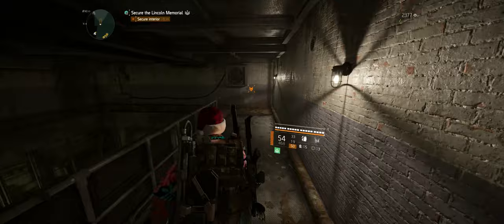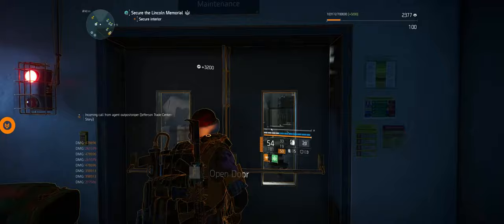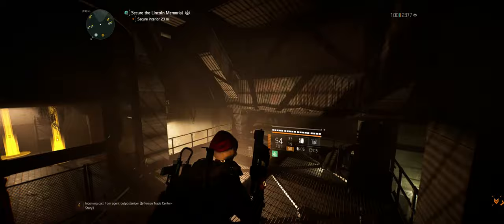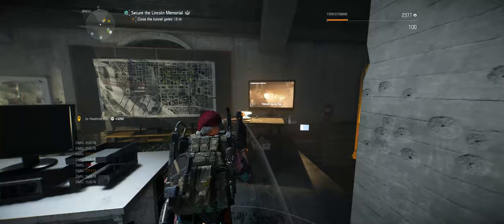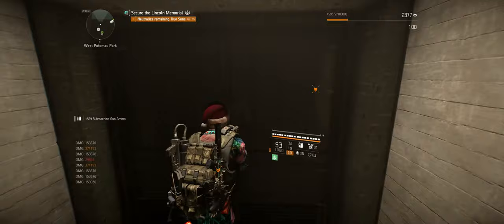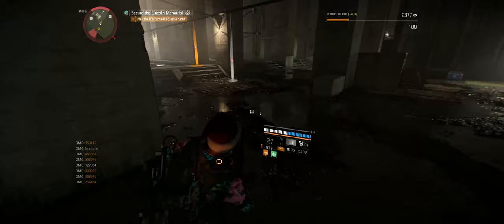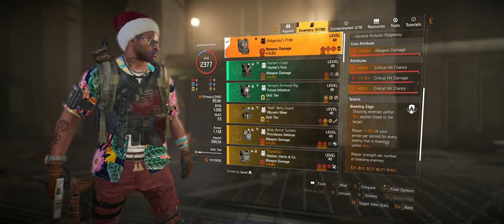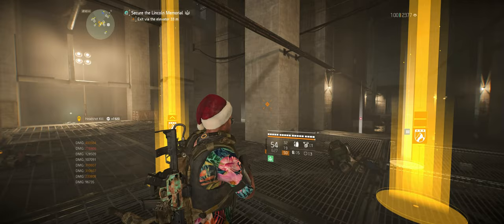Ridgeway Pride with Hunter Faith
Ridgeway Pride, Blood Sucker and Hunters Faith